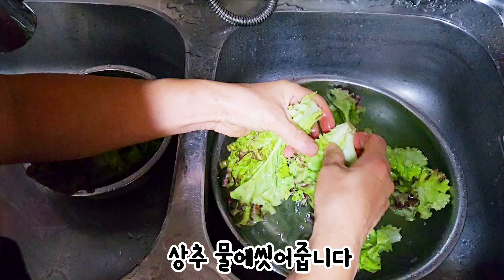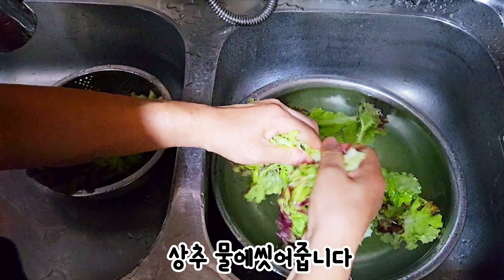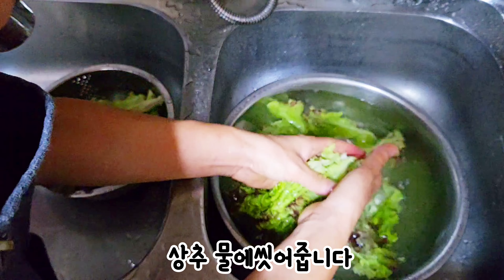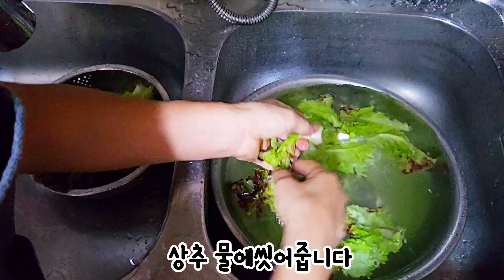상추된장겉절이 상상이상의맛 한번해보세요